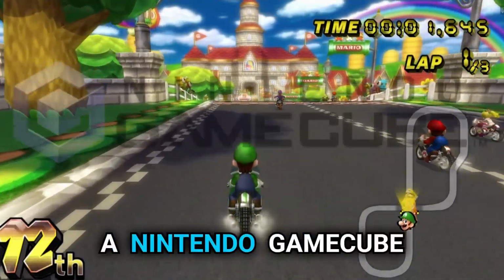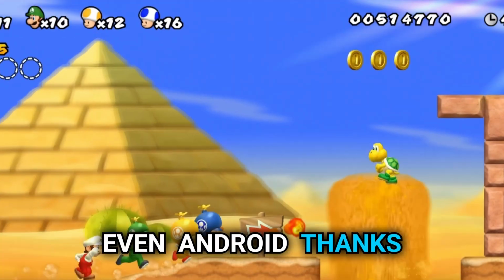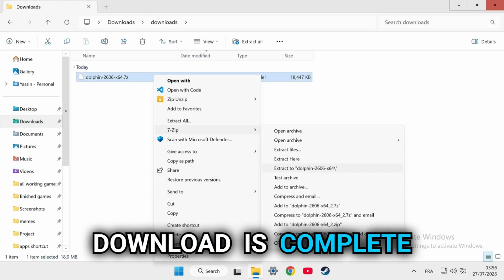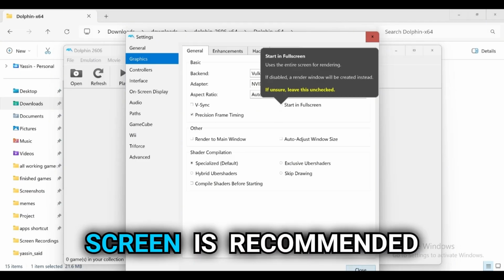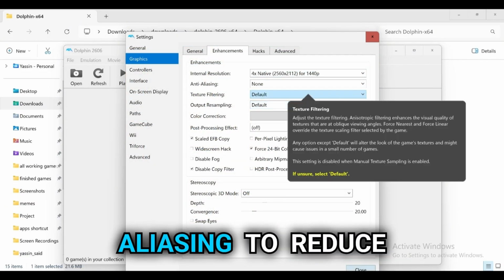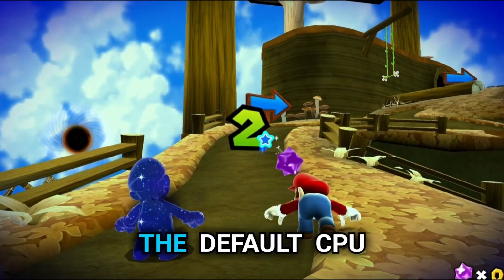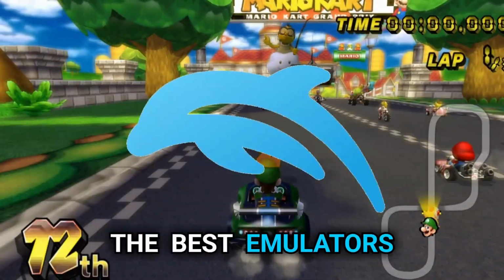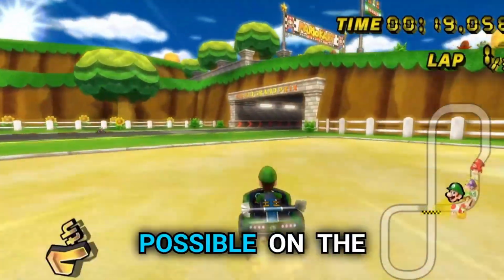Dolphin Emulator tutorial: Beginner's Guide to Perfect Settings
tutorial🎮 Learn how to download, install, and set up Dolphin Emulator on your PC in 2026! This complete step-by-step tutorial covers everything you need to get started, including the best graphics settings, controller setup, performance optimization, and common fixes for GameCube and Wii games.

Whether you're a beginner or upgrading to the latest version of Dolphin, this guide will help you achieve the best possible experience.

📌 In this video, you'll learn:

How to download and install Dolphin Emulator
How to add your legally owned GameCube and Wii game backups
The best graphics settings for better visuals
How to configure Xbox, PlayStation, and other controllers
Performance optimization tips
How to fix common Dolphin Emulator issues